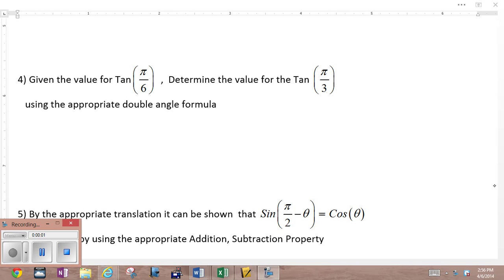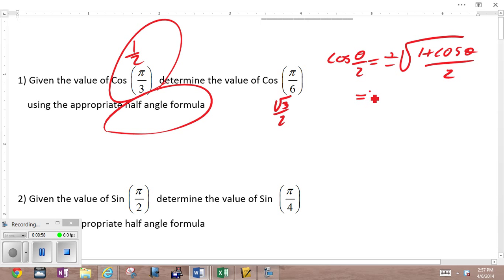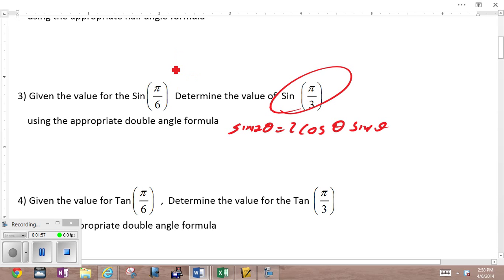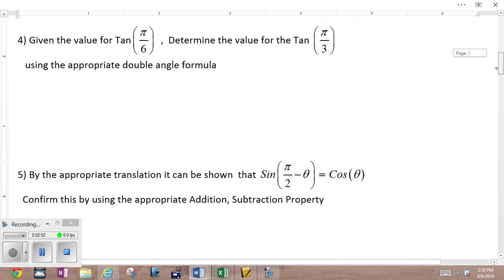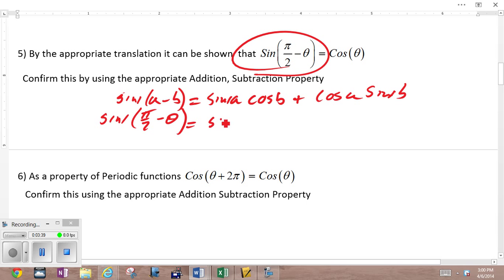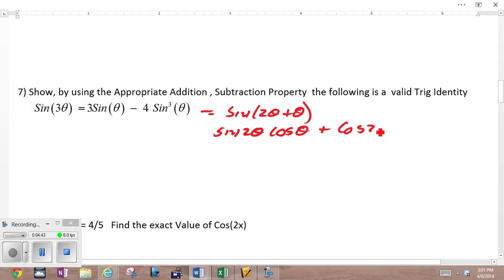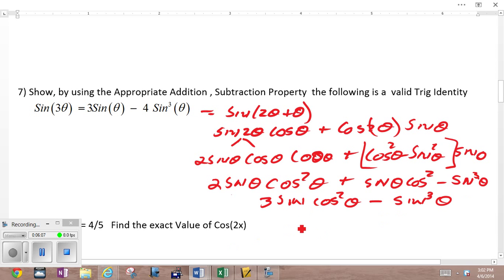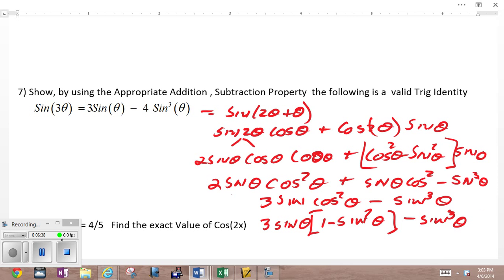HalfangleDoudle angleExamples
Description